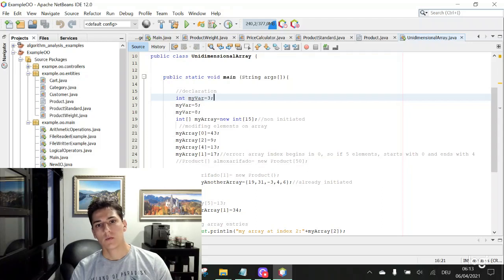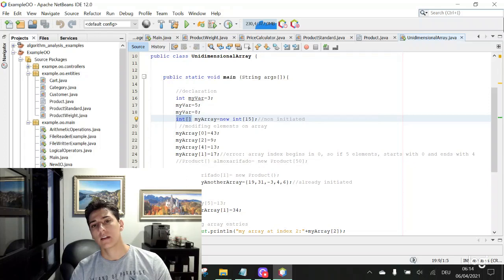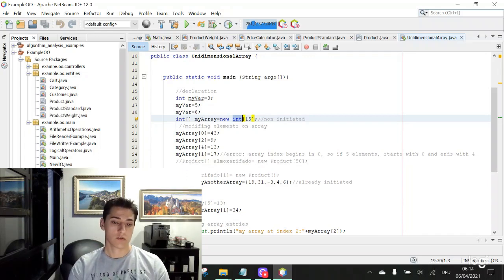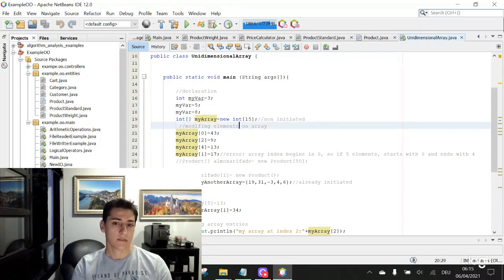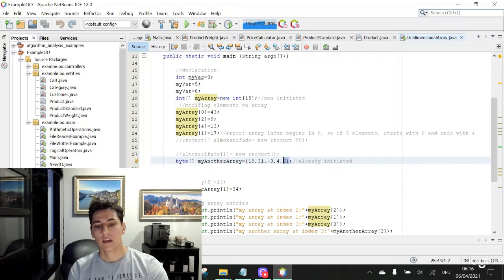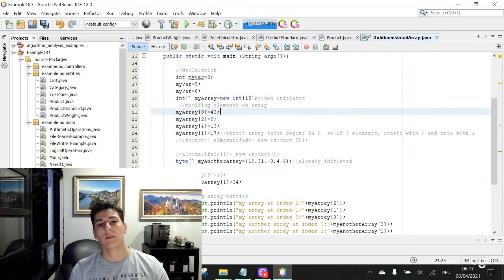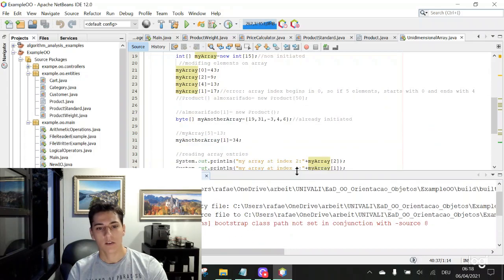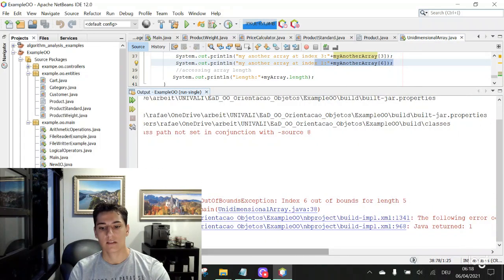Arrays - Unidimensional variables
Arrays - Understanding how to declare and handle its data